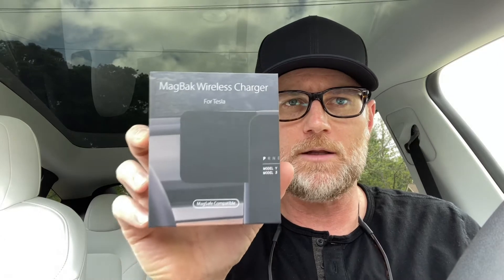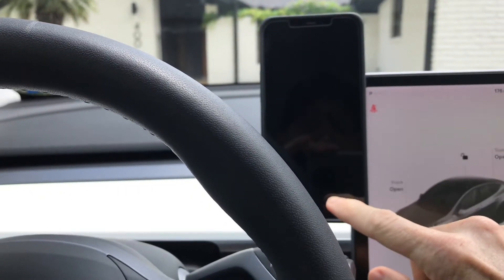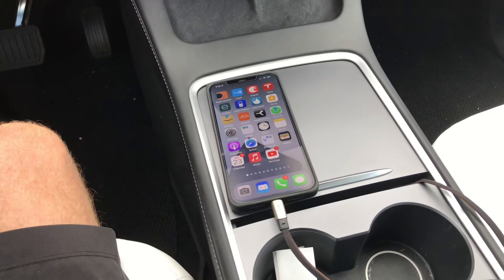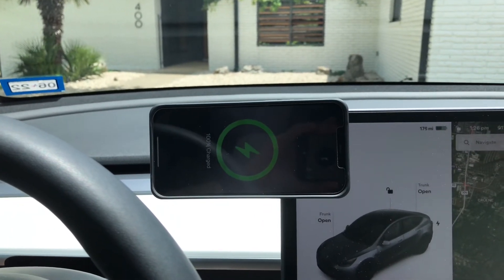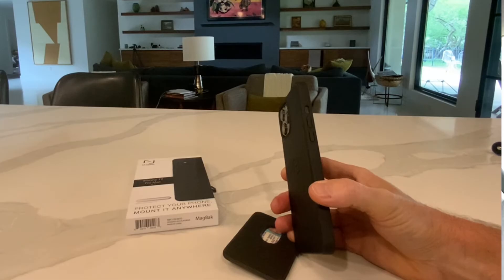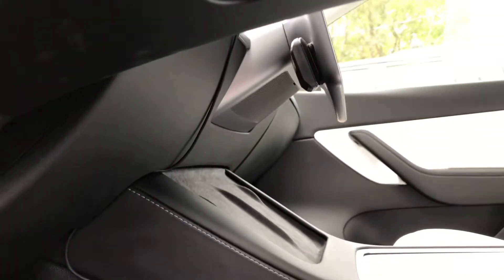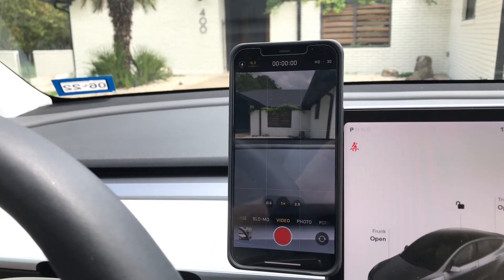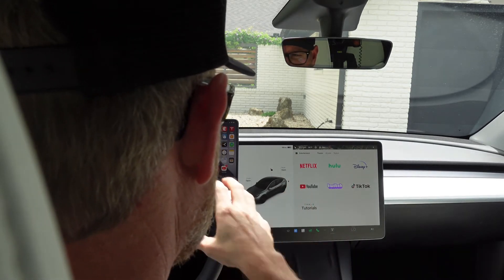Best Tesla Phone Charger - MagBak Wireless Charger for Tesla Model 3 and Model Y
Review of the MagBak Wireless Tesla iPhone mount and charger for the Model Y or Model 3 wireless phone charging that mounts on the screen.

The BEST line-of-sight mount and iPhone wireless charger for your Tesla.

Designed specifically for your Tesla Model 3 or Model Y to mount your iphone seamlessly onto your screen.

Features:

Supports any iPhone with MagSafe /MagSafe case and/or any MagBak Case
Beautifully crafted aluminum body.
Temperature safety management.
10W, 7.5W, and 5W standard charging modes.
3M Damage-free adhesive safely attaches to your display frame.
Includes:

MagBak Wireless Charger.
QC 3.0 30W Car USB-C adapter.
1.5 meter (~5 ft) USB Type-C cable.
30-day money-back guarantee.
*Not compatible with Tesla Model S or Model X

*This is a Left Hand Drive design. It attaches to left side of display.

Show less...

Full MagBak Specifications:
Model: TMQI-10W
Material: Aluminum
Power Input: USB-C PD 20W
Size: 82 x 17 x 62 (mm)
Weight: 77 (g)
Cable Length: 1.5 (m)